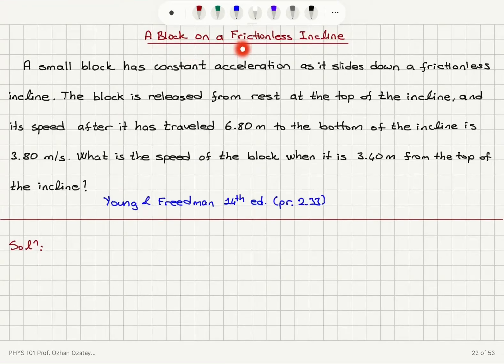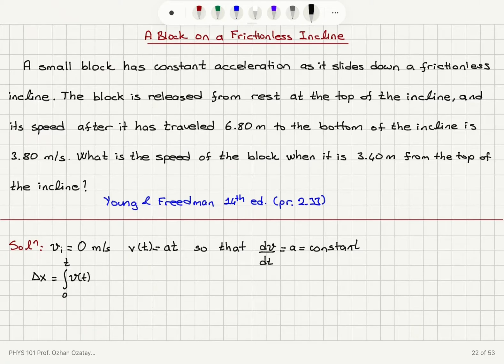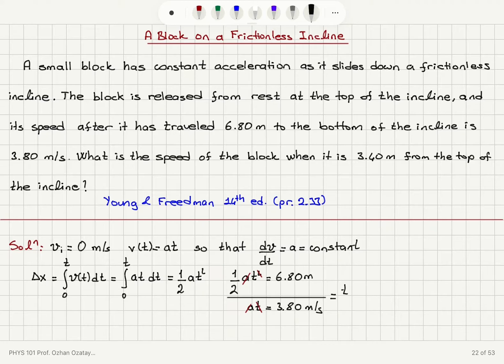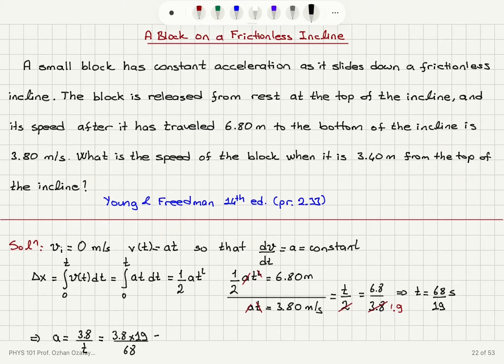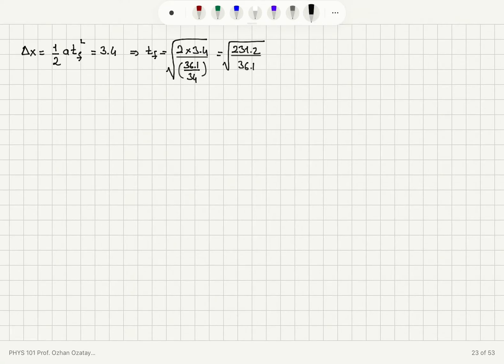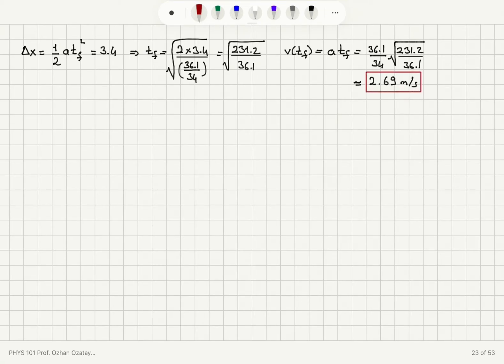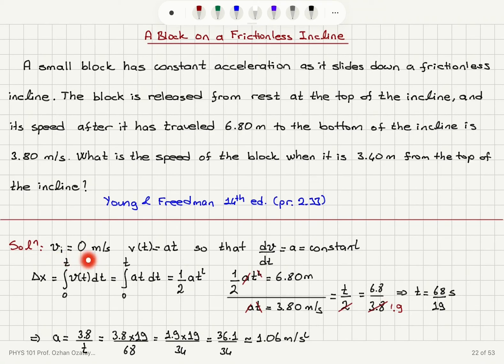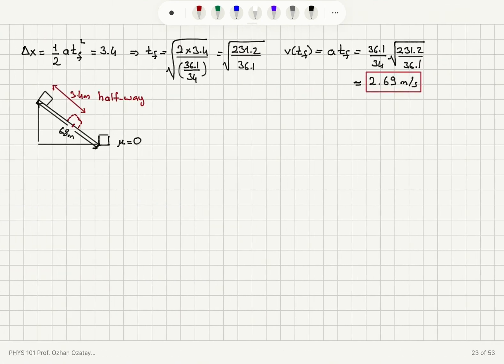A Block on a Frictionless Incline